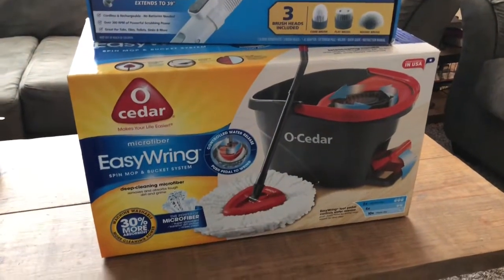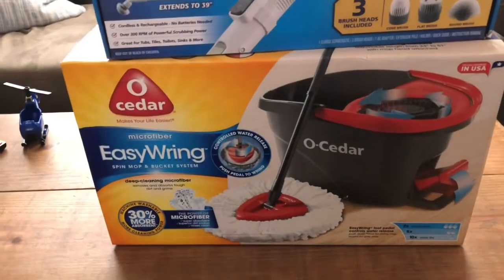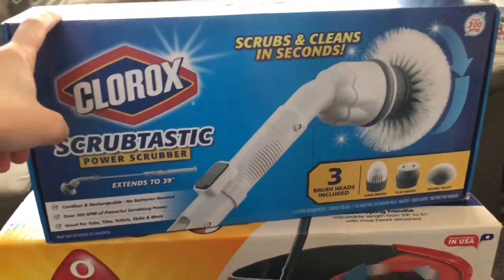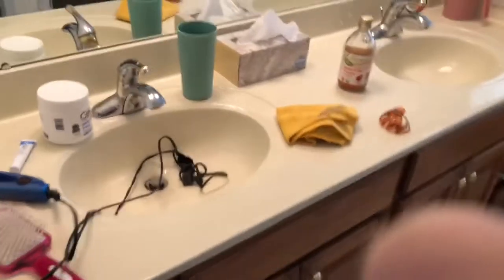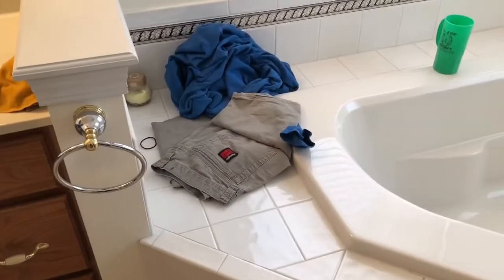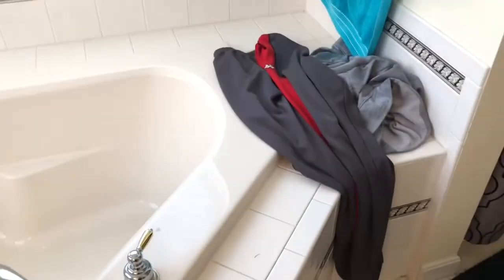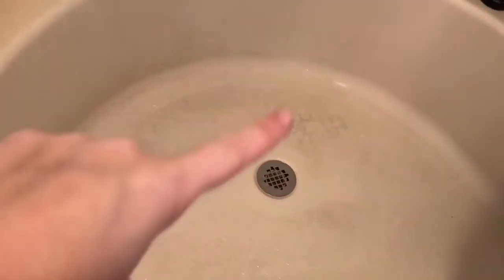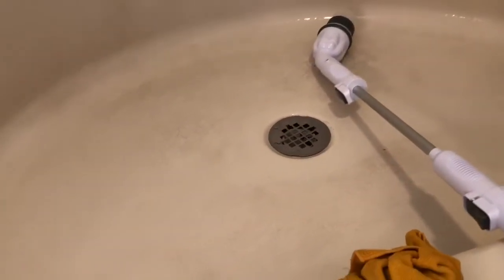Clean With Me | Product Review | O Cedar Mop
Come clean with me today! I was gifted two new cleaning products for Christmas, and today I test them to see if they live up to the hype. Join me as a speed clean before baby wakes up. I hope that this gives you a bit of cleaning motivation!

The Channels I Mentioned

Mop:
O-Cedar EasyWring Microfiber Spin Mop, Bucket Floor Cleaning System

Wand: Clorox Scrubtastic Multi-Purpose Surface Scrubber and Cleaner, 1 Pack